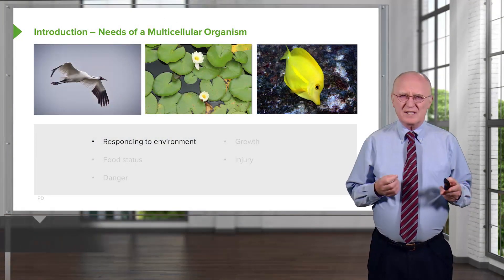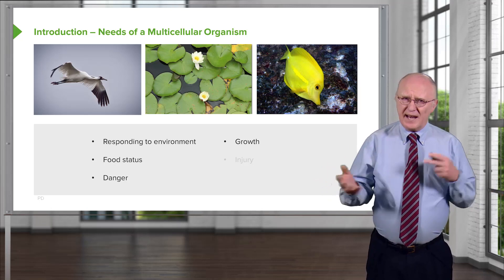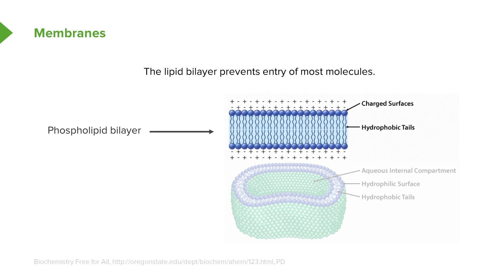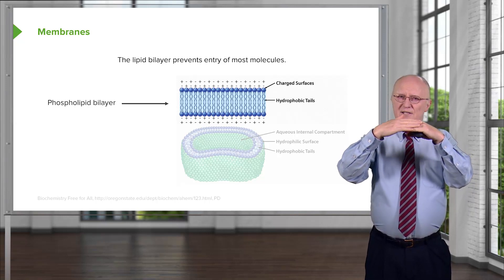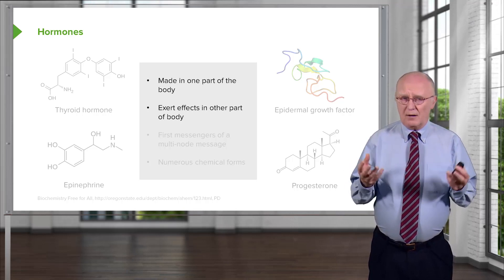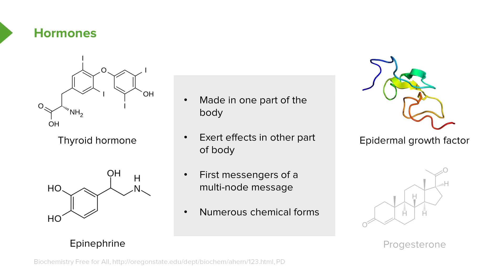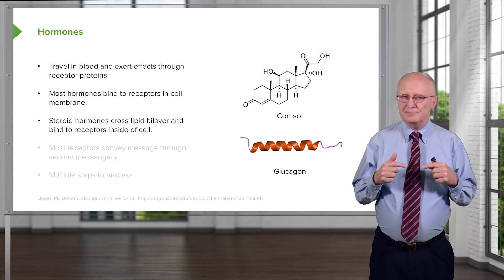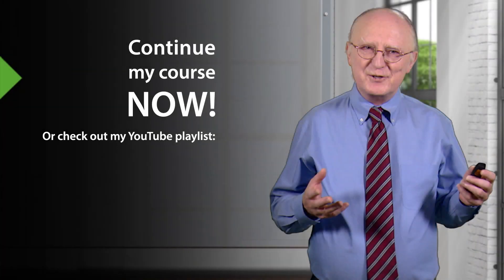Hormones and Signal Transduction: Introduction – Biochemistry | Lecturio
This video “Hormones and Signal Transduction: Introduction” is part of the Lecturio course “Biochemistry” ► WATCH the complete course

► LEARN ABOUT:
- Receptors and Messengers
- Protein Coupled Receptors
- Actions of the Second Messenger
- Signaling Gone Wild
- α- and β-adrenergic Receptor Signaling
- Receptor Tyrosine Kinase Signaling
- HER2_Receptor_and_Bcr-Abl
- Steroid Hormone Signaling

► LECTURIO is your single-point resource for medical school:
Study for your classes, USMLE Step 1, USMLE Step 2, MCAT or MBBS with video lectures by world-class professors, recall & USMLE-style questions and textbook articles. Create your free account now

► READ TEXTBOOK ARTICLES related to this video:
Signal Transduction and Hormones